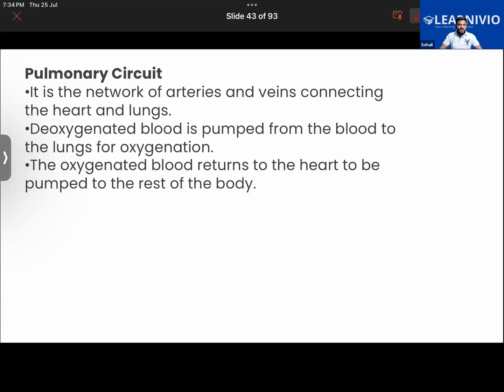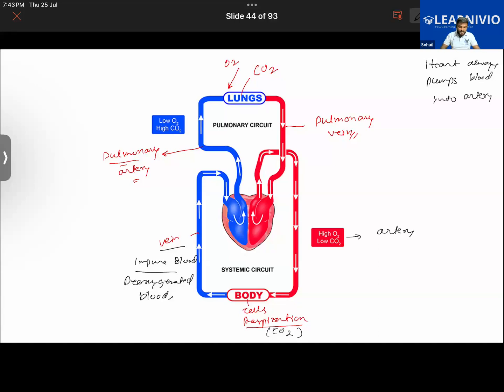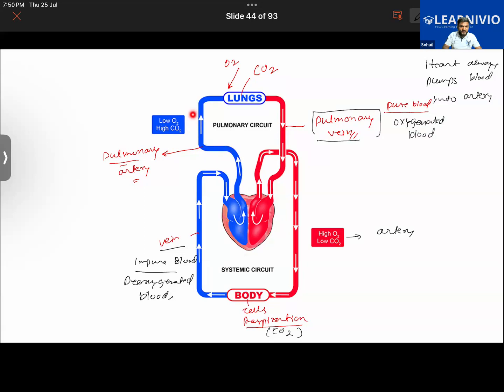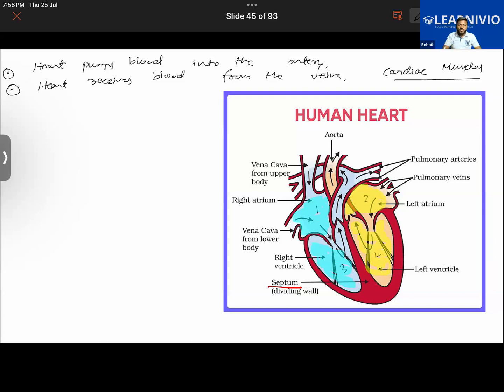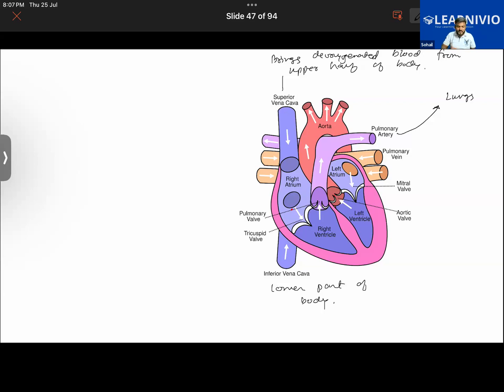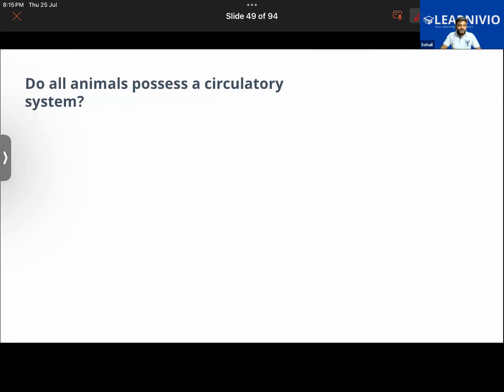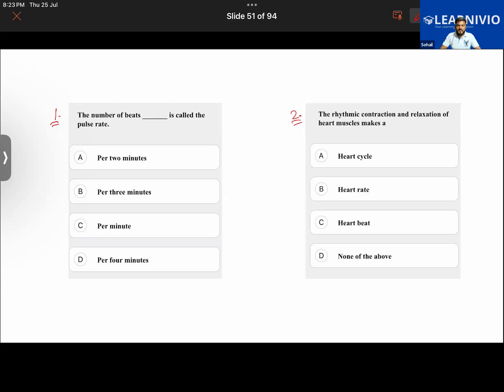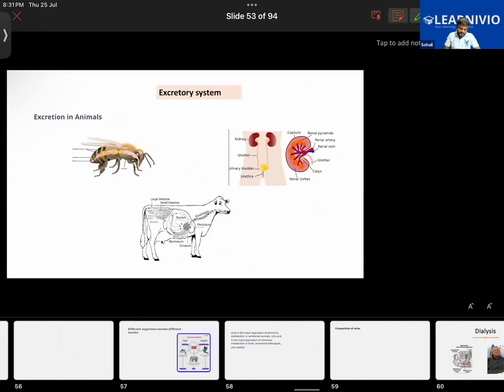Learnivio | Science Lect 7th CBSE S2 25-07-2024